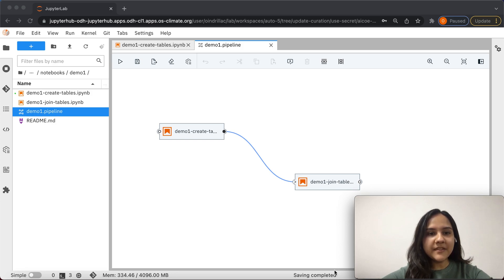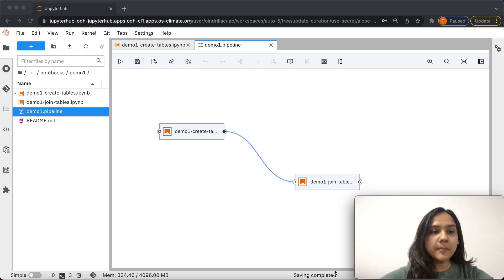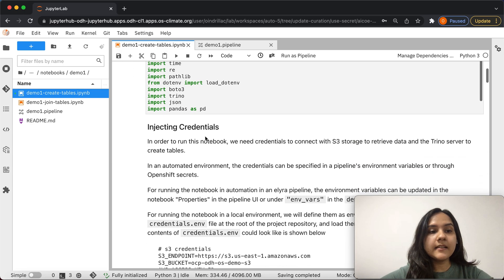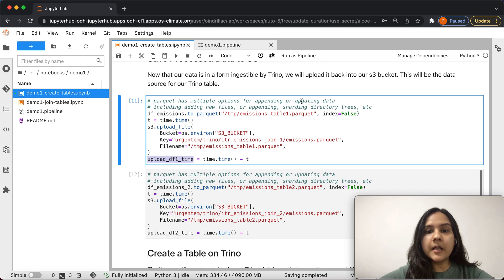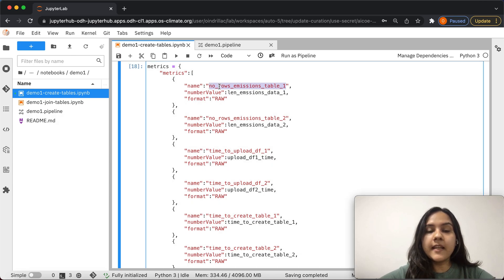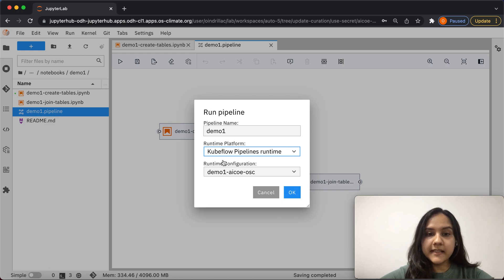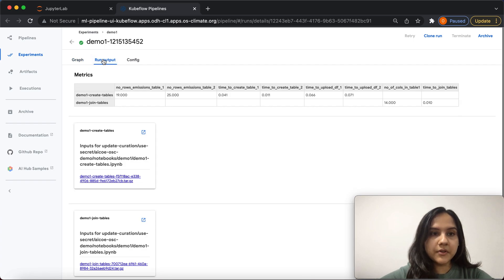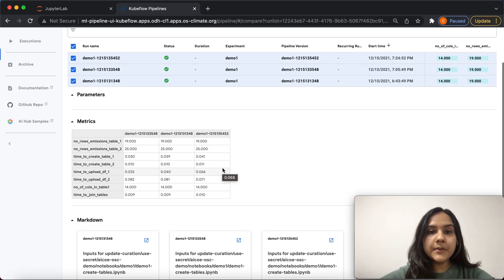Experiment tracking using Kubeflow Pipelines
In this demo you will see how you can use kubeflow pipelines to track metrics from different experiments and runs.

For more guides and tutorials on performing data science using operate first